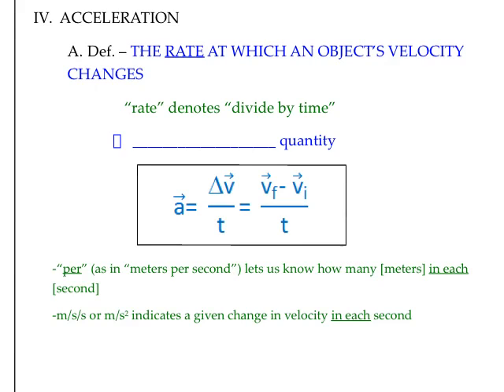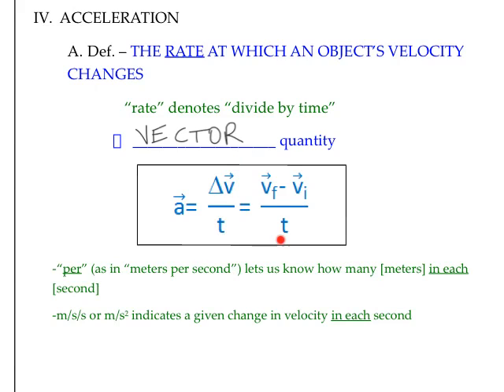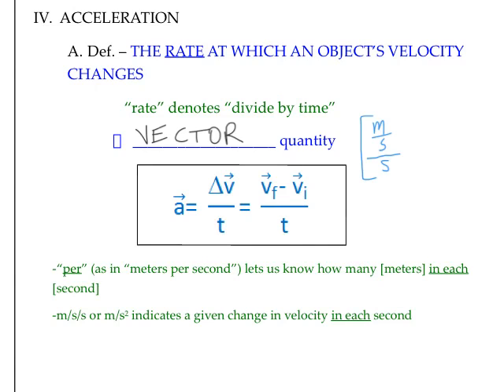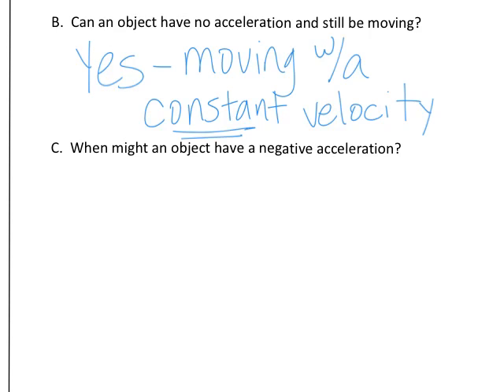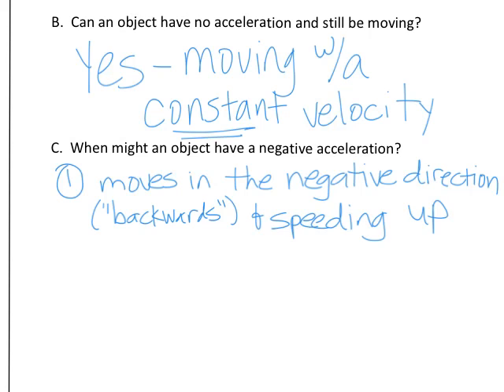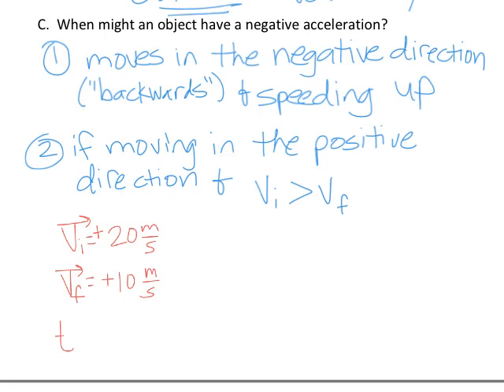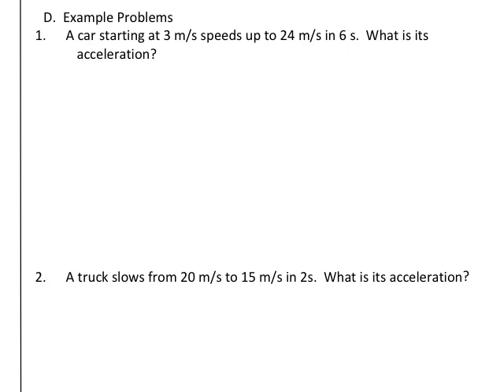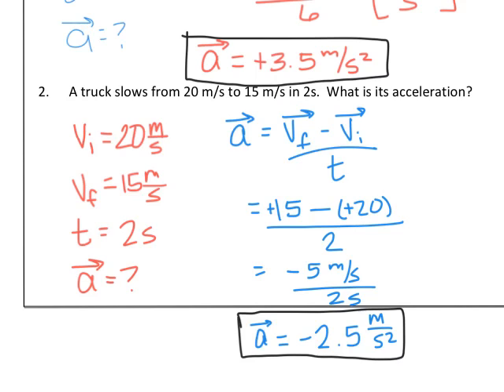CP ch.2 kin(IV) video